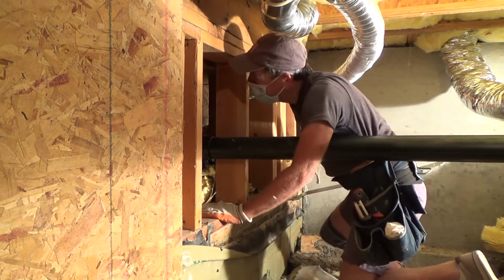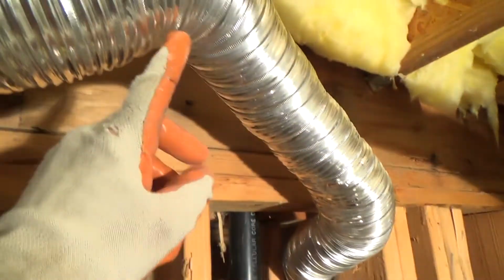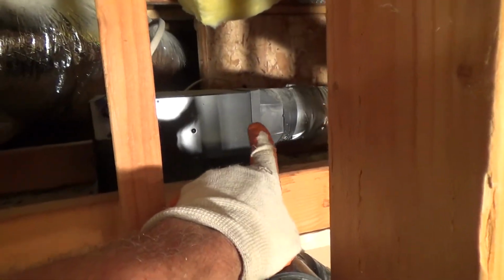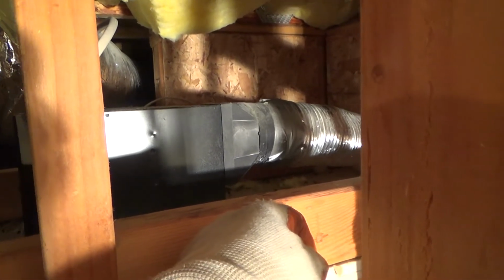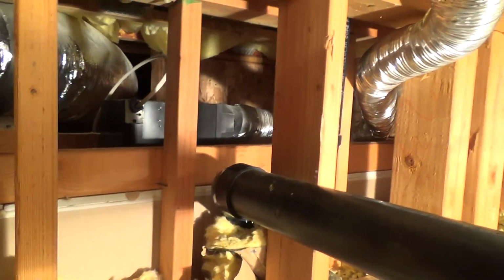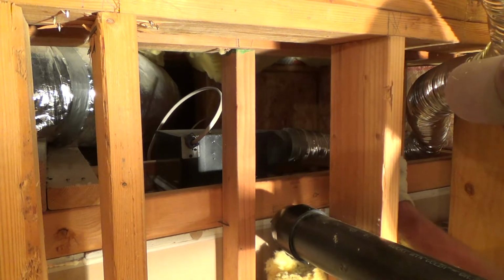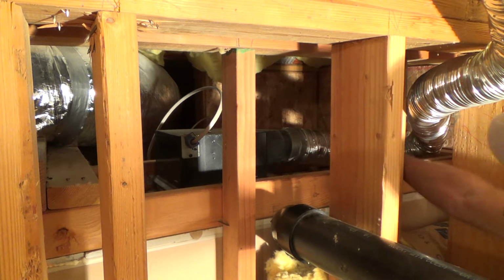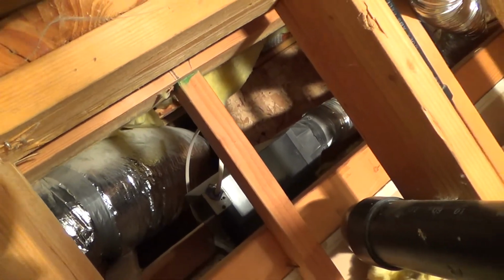Rat Nest in Bathroom Exhaust Fan?!!/How to Remove It/Accessing Ceiling...Part 13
Rat nest in bathroom exhaust fan/how to remove it/accessing the bathroom ceiling...Part 13 is what this DIY howto video is about. VideoJoe has now removed the wall insulation & now it's time to view the accessible ceiling area to see what needs to be done to get into the bathroom exhaust fan. Yes there is a lot to do for this project for sure but if you just look at it as one step at a time & focus on one thing first, second, & so forth, you will be able to get this rat's nest removed from a bathroom exhaust fan too! Watch & learn as VideoJoeShows you what VideoJoeKnows...rat nest in bathroom exhaust fan/how to remove it/accessing ceiling...Part 13.   Nice!